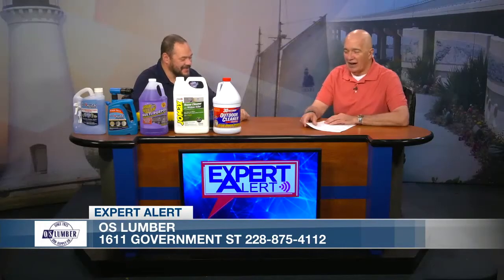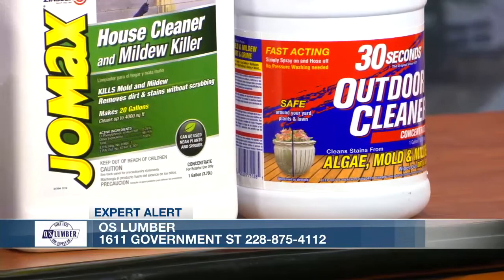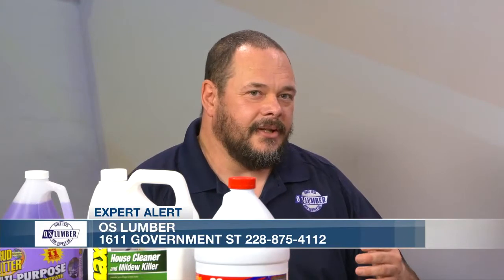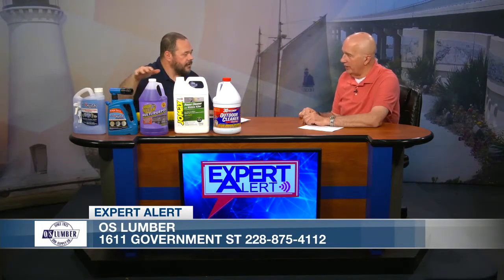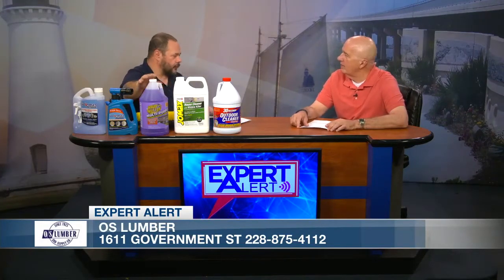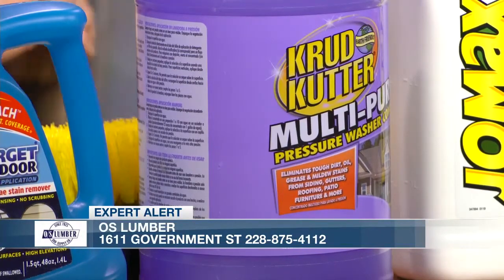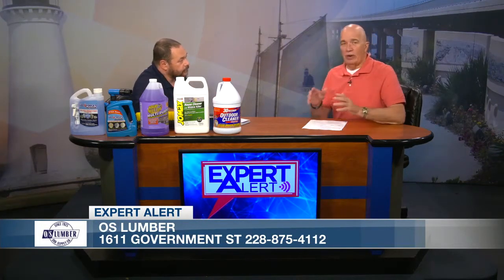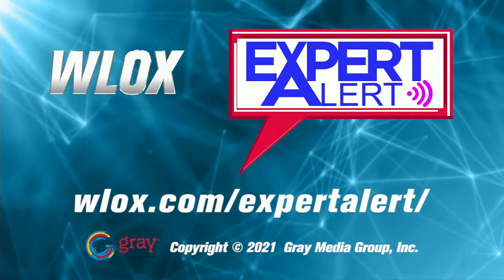OS Lumber - WLOX Expert Alert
Spring cleaning isn't just for inside spaces. The experts from OS Lumber have some advice on products and tools to clean the outside of your home or deck.